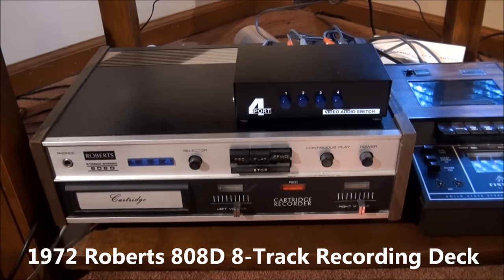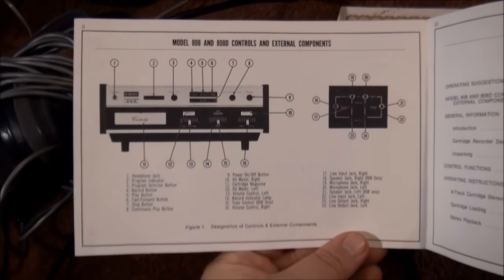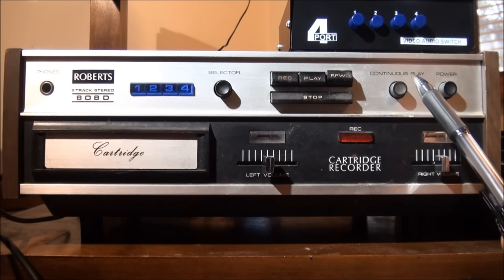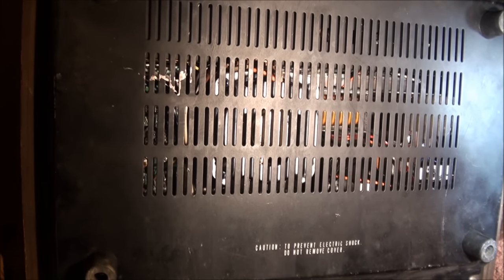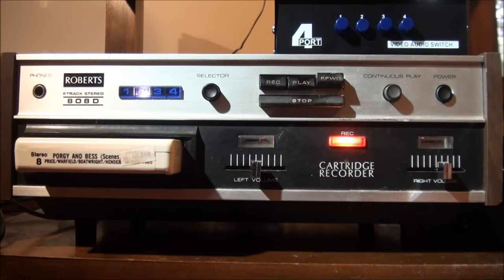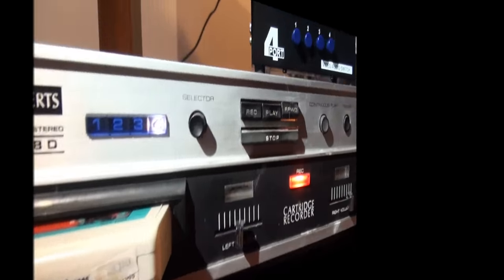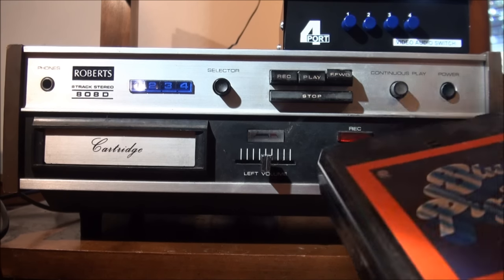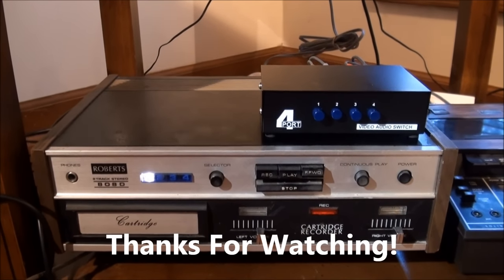1972 Roberts 808D 8-Track Stereo Cartridge Recorder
This 808D 8-track recorder by Roberts (Div. of Rheem Mfg.) is almost identical to the Akai CR-80D from 1972. My example works pretty well except for some issues getting the right channel level correct while recording.